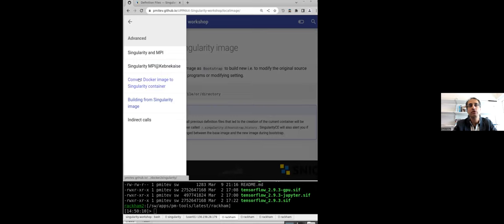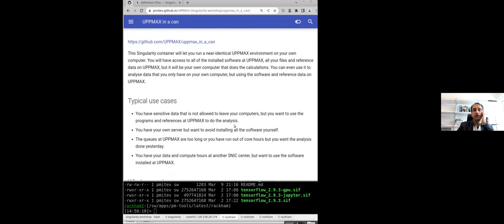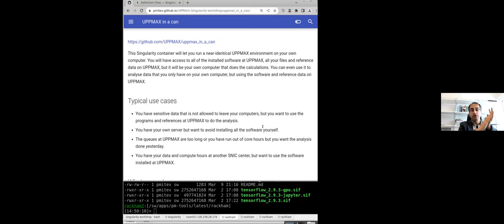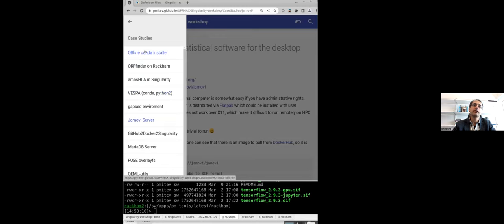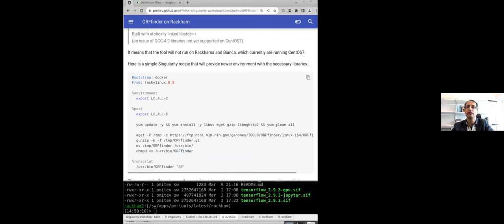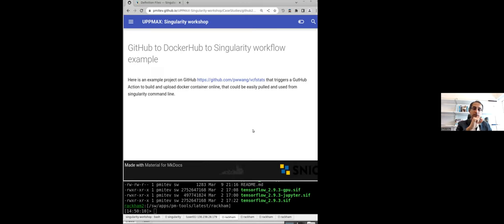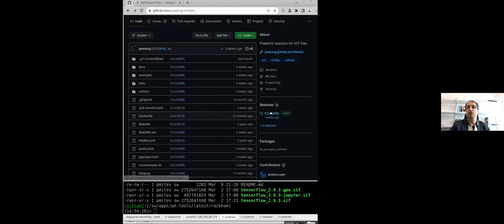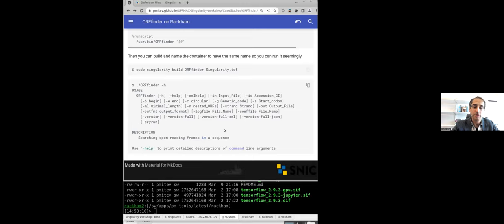Lecture 5: Docker and Singularity, Typical use cases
This lecture starts with looking at converting Docker images to Singularity, then looks at typical use cases at UPPMAX. In addition, the presenter goes through several case studies. From the "Singularity/Apptainer in HPC Workshop" which was given on 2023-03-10 by UPPMAX and HPC2N.

Instructor and presenter: Pavlin Mitev, UPPMAX, Uppsala University, Uppsala, Sweden.